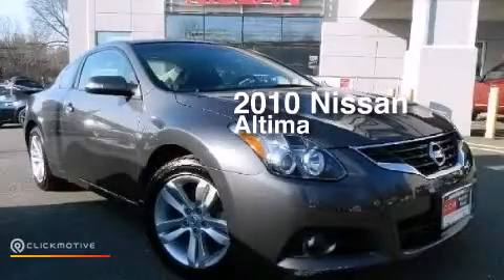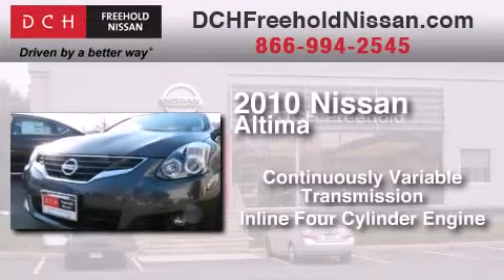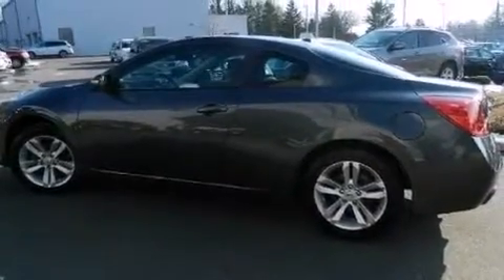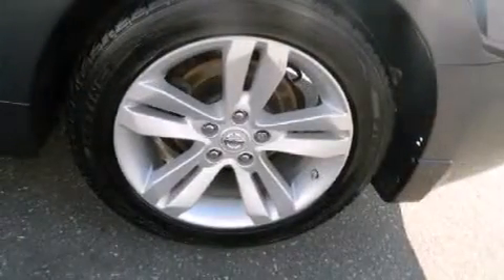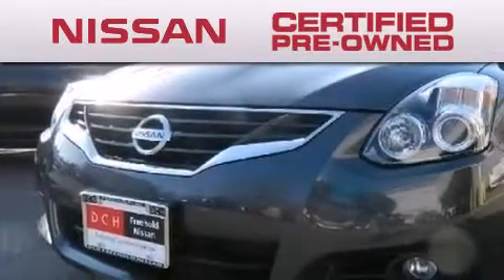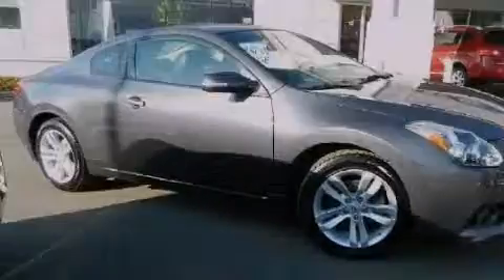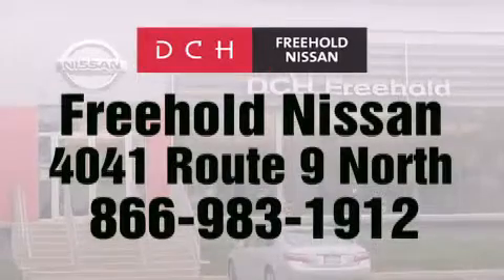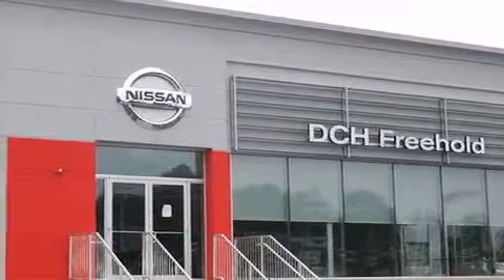2010 Nissan Altima Certified Freehold NJ 07728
We've been honored to serve the Freehold NJ area , we promise that your experience at our dealership will exceed your expectations ! Year : 2010 Make : Nissan Model : Altima Engine : Gas I4 2.5L/ Trans . : CVT with Xtronic Exterior : Dark Slate Metallic Miles : 23,515 Interior : Charcoal Stock : FN30712TA DCH-Freehold Nissan 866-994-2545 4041 US Route 9 North Freehold , NJ 07728